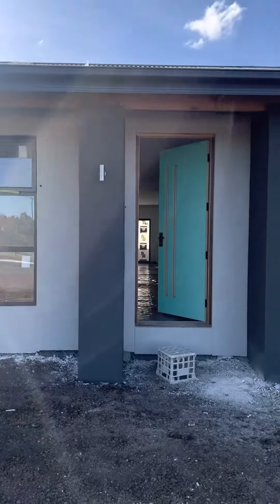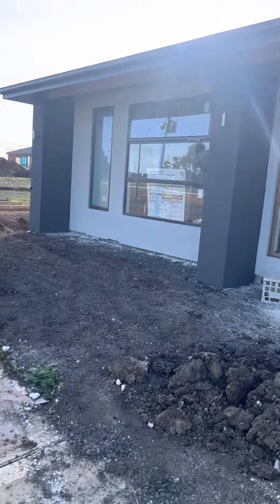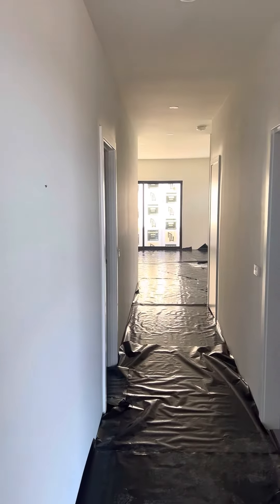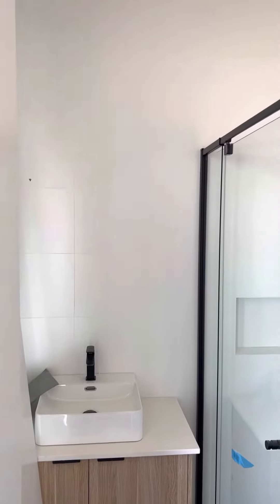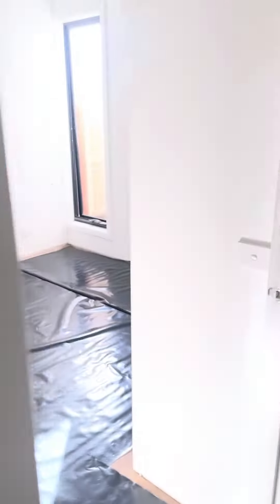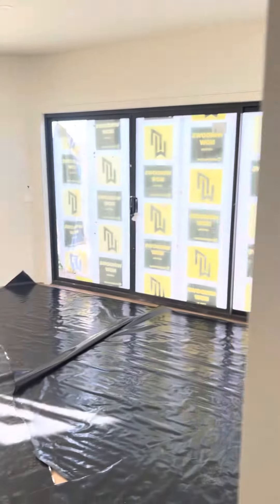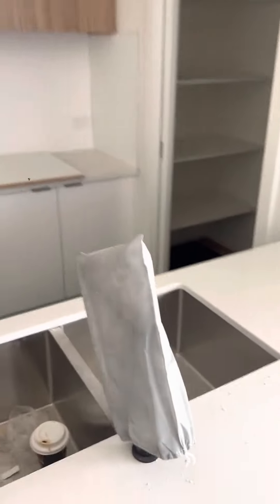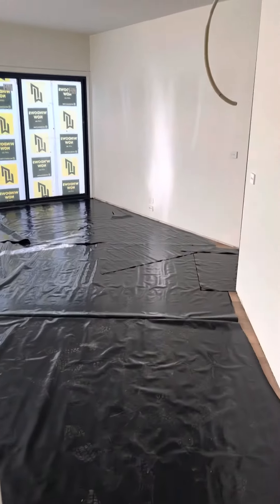20 Charleston Rd Deanside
20 Charleston Rd Deanside